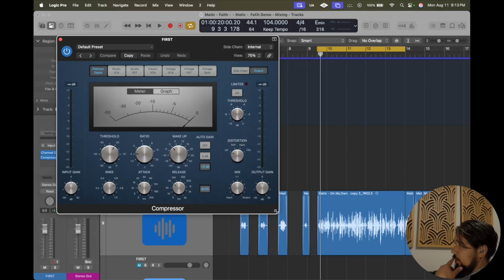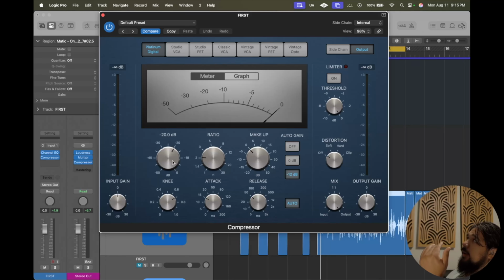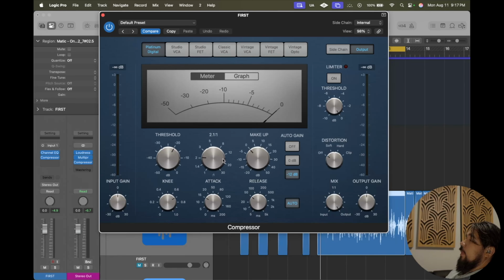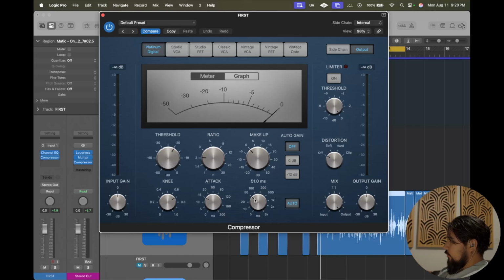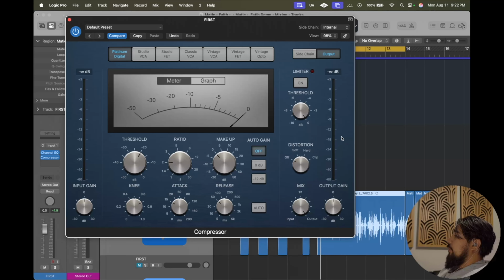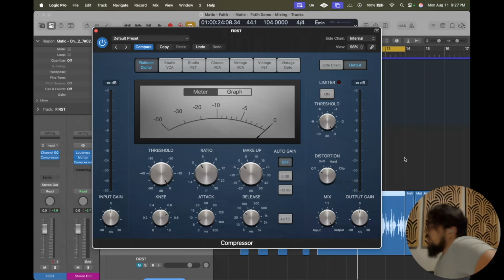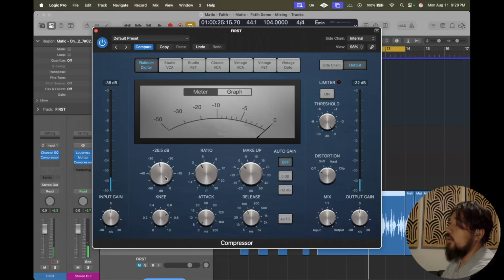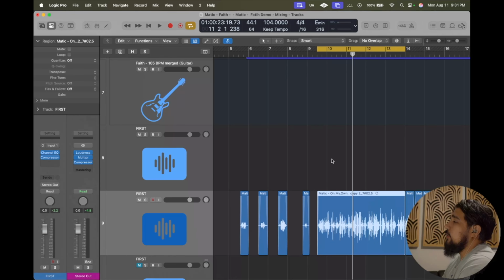Vocals Not In The Mix? | Understanding Compression